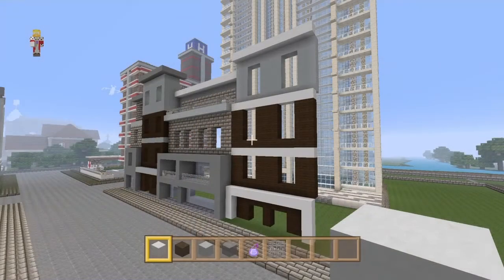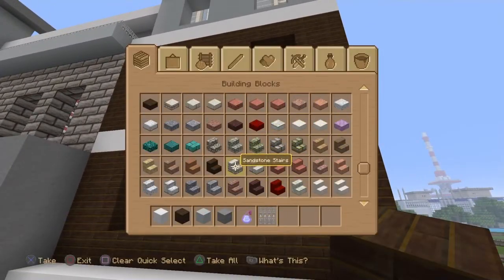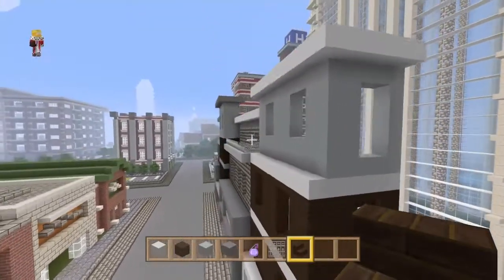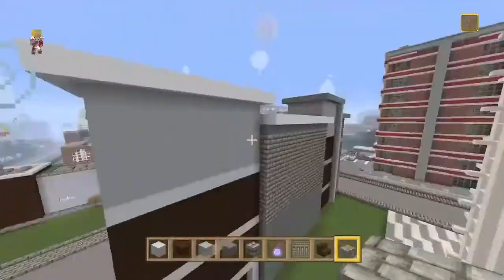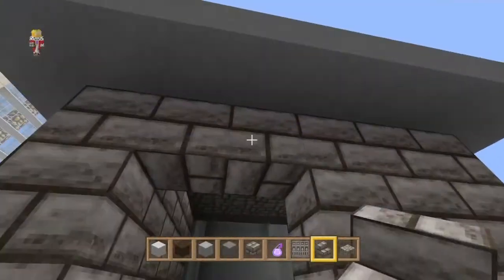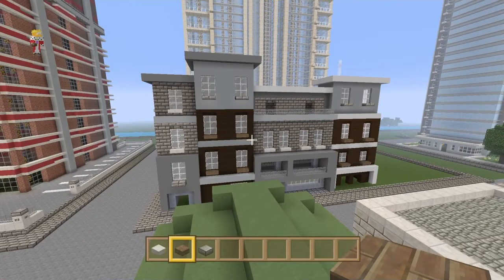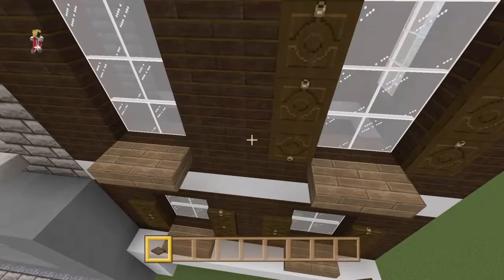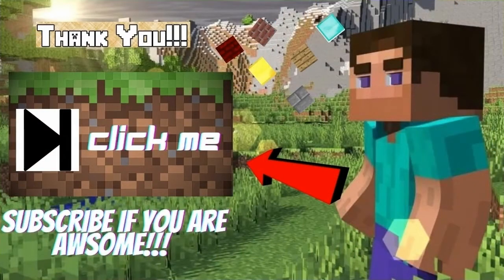Minecraft :: Lets Build A City :: Old Shops P2 :: E104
We finished off our old grey shops this episode.  I think it is a really cool edition to our city.

Cheers Guys.